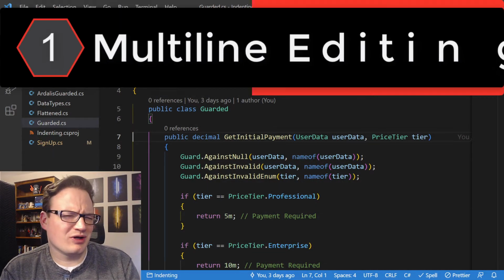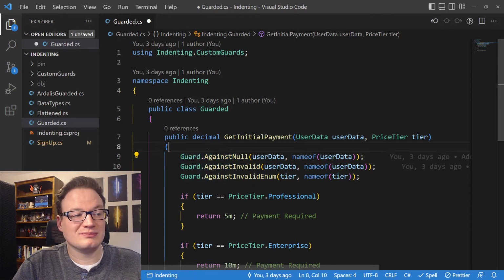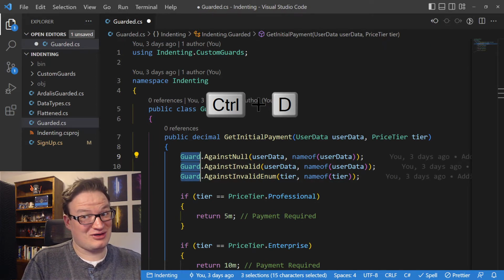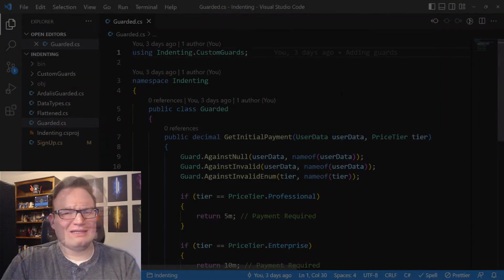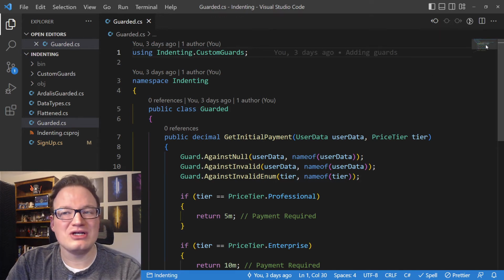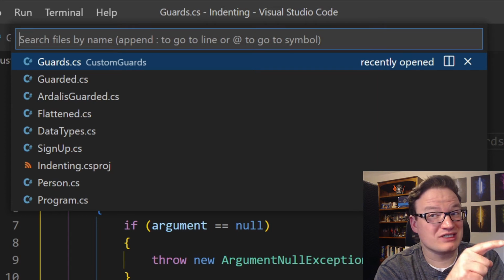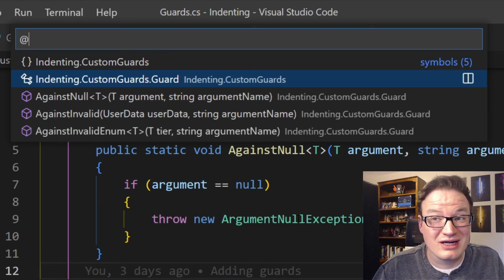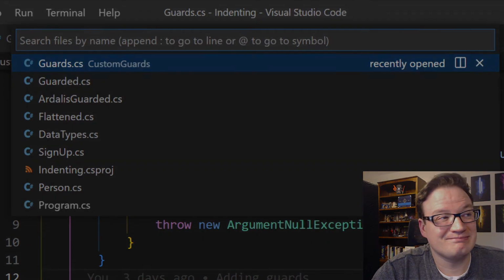Multiline Editing and Symbol Searching - VS Code Tips - Ep 5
In this episode of DevChatter, Brendan details 3 more features of VS Code that can help you code, including:
- Multiline Editing in multiple ways in VS Code.
- Toggling and using the Minimap in VS Code.
- Searching for Symbols in current or all files, searching for files, going to lines, and searching for commands, etc. in VS Code.

Timestamps:
0:00 - Intro
0:38 - Multiline Editing in VS Code
3:50 - Minimap in VS Code
5:11 - Symbol Search
8:18 - Outro